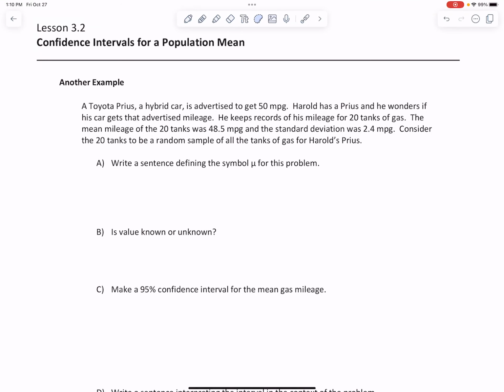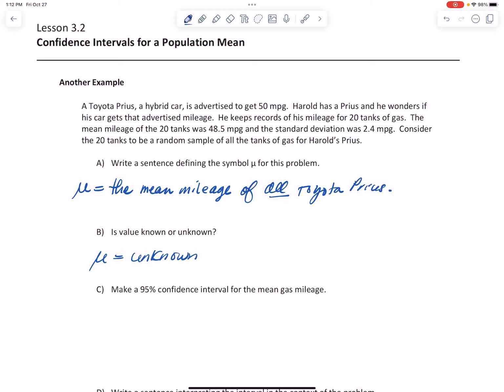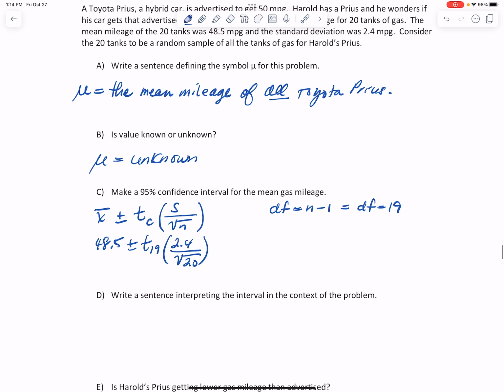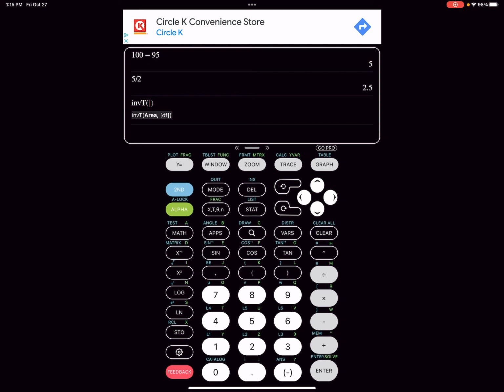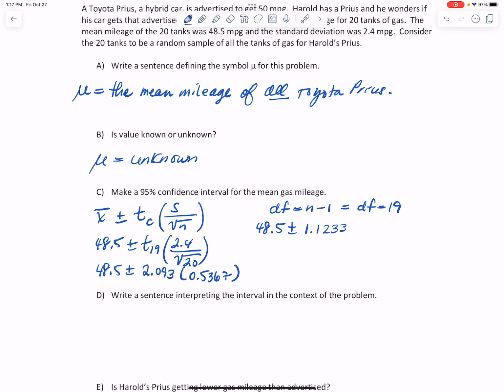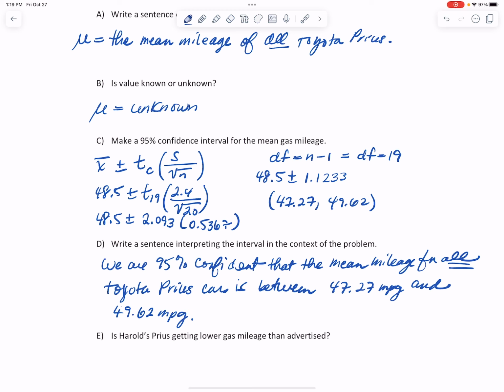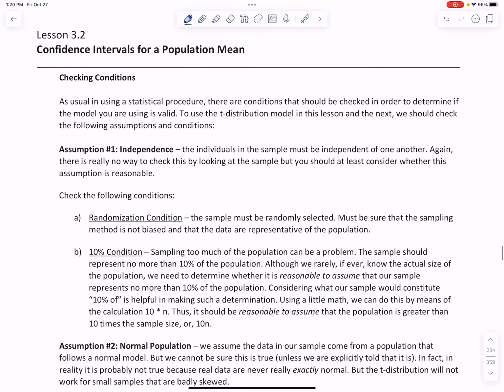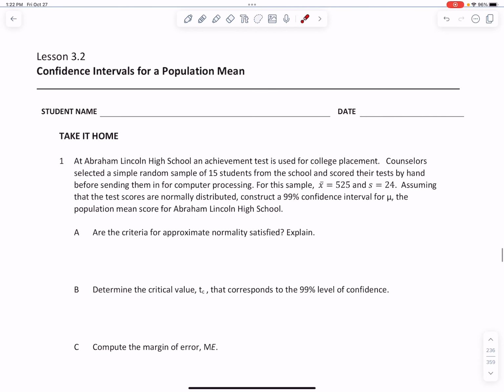3.2 Confidence Intervals for a Population Mean